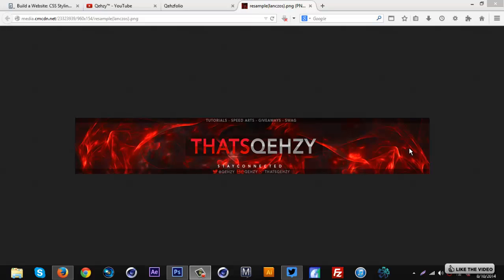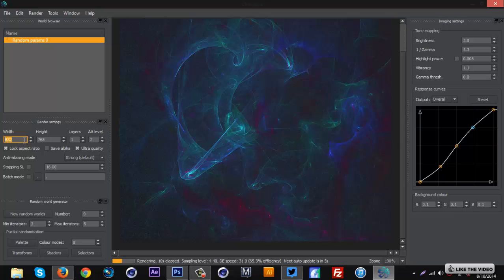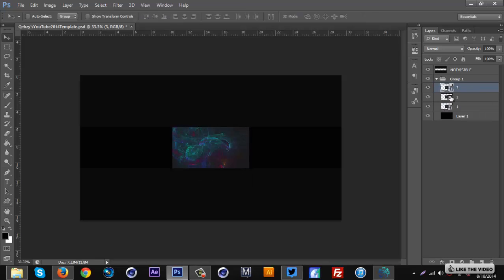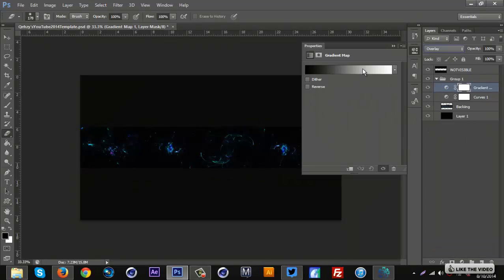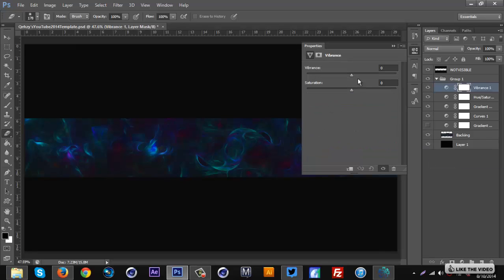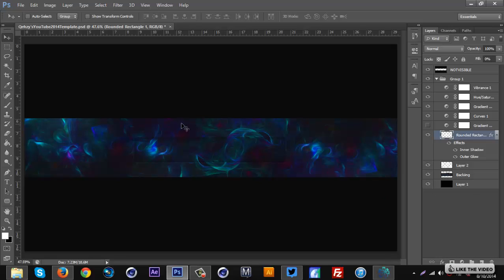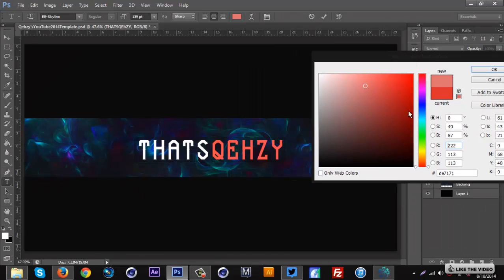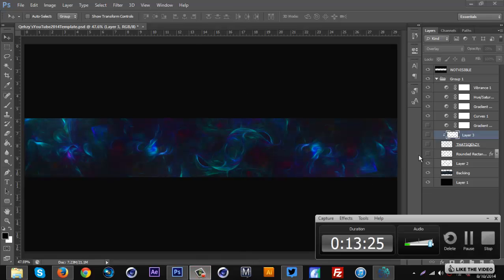Tutorial: Chaotica Abstract Banners by Qehzy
I'm sorry for the fan in the background!!
Hope you guys enjoy this tutorial! I haven't seen anybody do something like this so I thought it would be cool to show you guys!